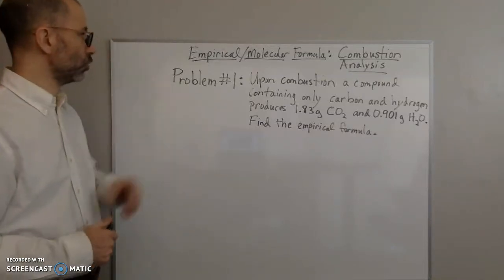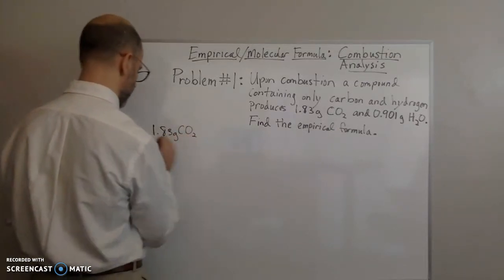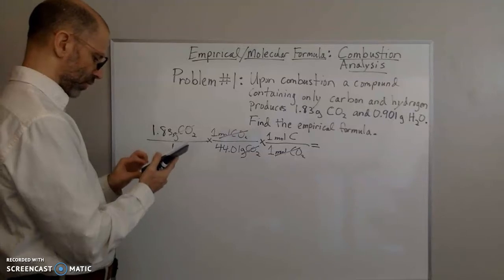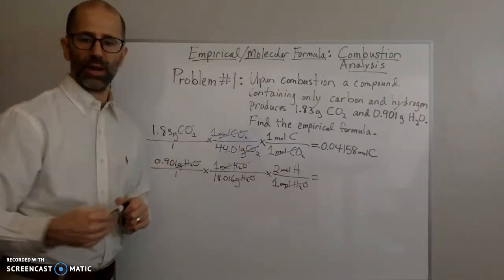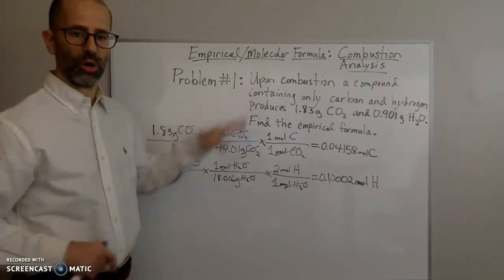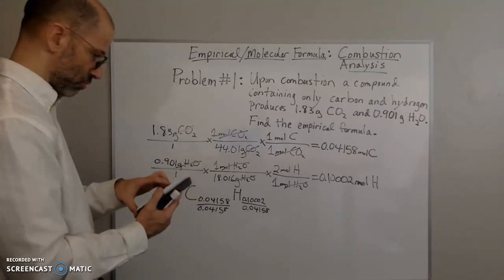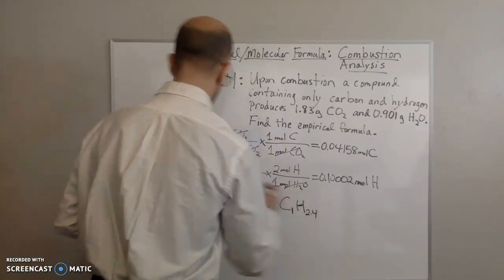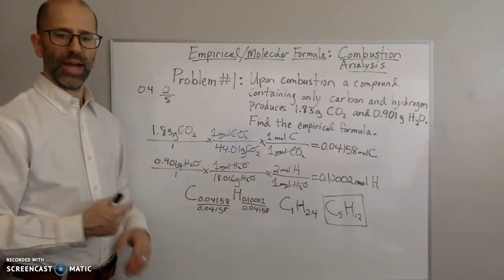Find the Empirical/Molecular Formula Through Combustion Analysis: Problem #1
In this video I go over the first of two problems on how to find the empirical and molecular formulas of a substance when given combustion analysis data.